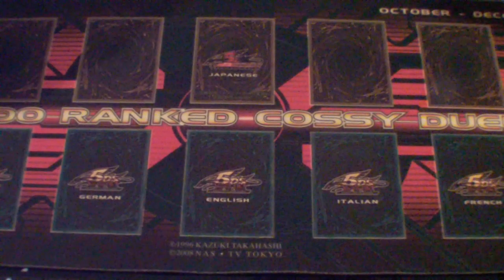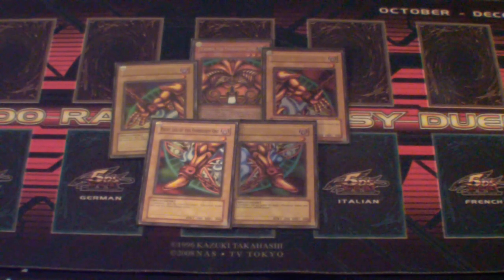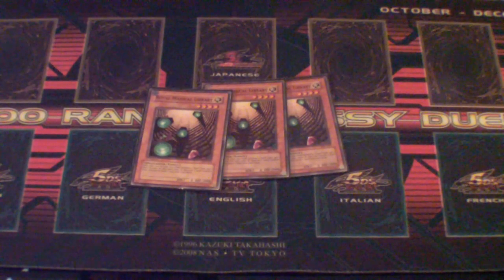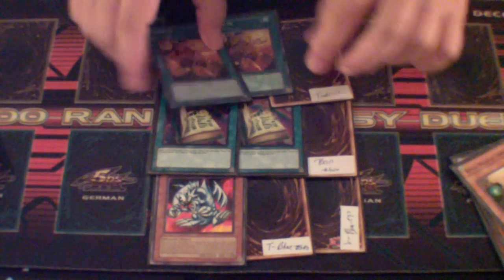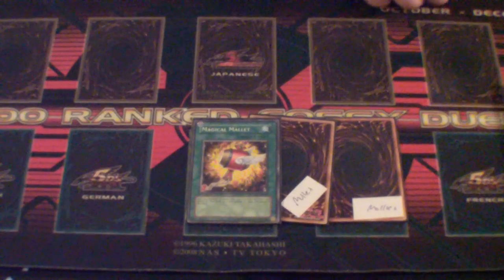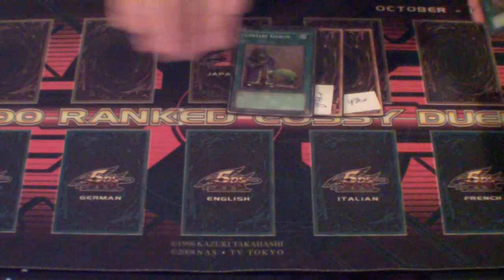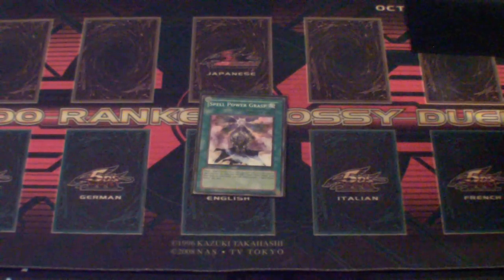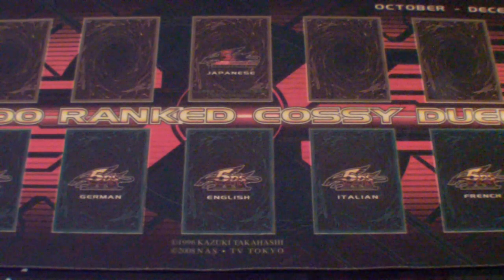Yugioh Deck Profile: Exodia FTK (01/25/12)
75% Chance of Success. Far better than any other ones i have seen. To see me play test the deck click the annotation.